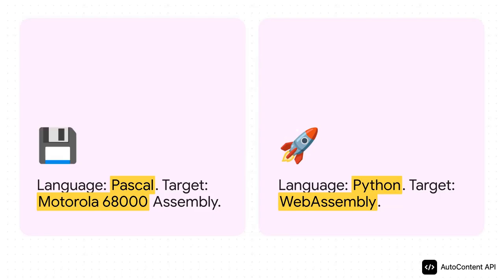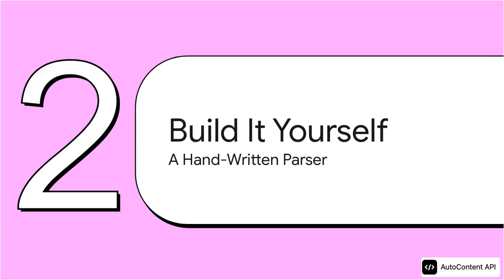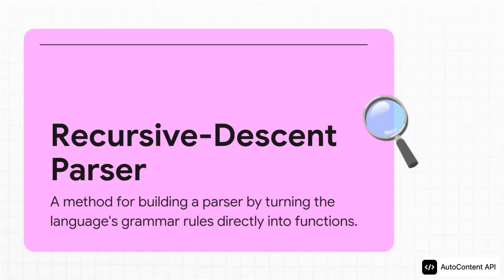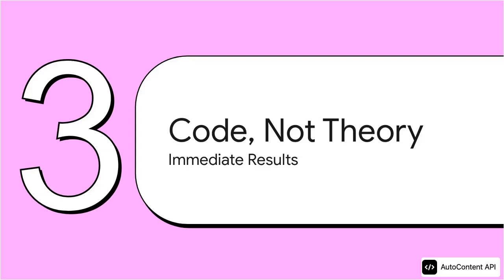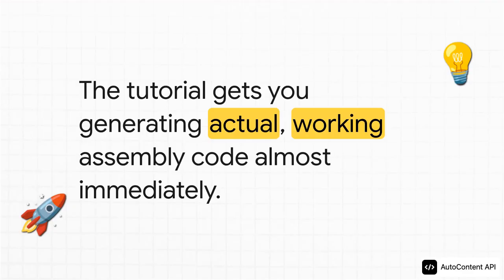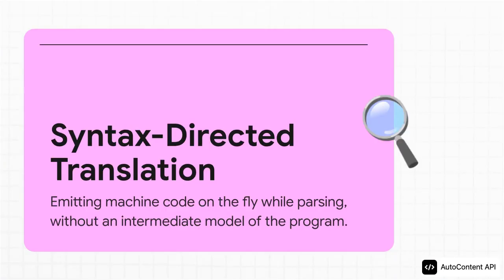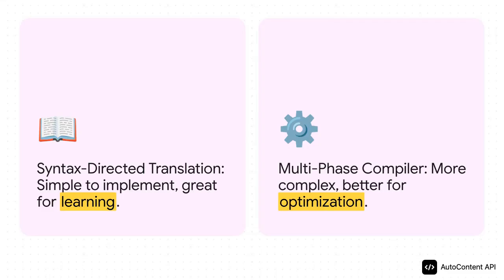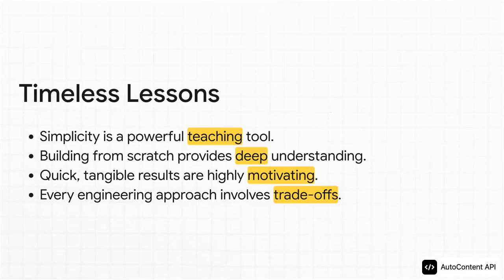Jack Crenshaw's 1988 'Let's Build a Compiler' Reborn — Python + WebAssembly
Why is Jack Crenshaw's 1988 classic, "Let’s Build a Compiler," still a legend? This video breaks down why the hands-on, build-it-yourself approach still teaches better than dry theory, and why a modern remake in Python targeting WebAssembly makes it fresh and relevant again. Watch a tiny KISS program turn into real WebAssembly as we explain the core ideas that made this series timeless. Key takeaways:
- Build it yourself, learn deeply: Crenshaw teaches a recursive descent parser, turning grammar rules into simple functions that call each other.
- Get to working results fast: the tutorial focuses on immediate, tangible output, keeping motivation high by making the compiler produce real assembly quickly.
- Know the trade-offs: the original uses syntax-directed translation, generating code on the fly without building an AST, which is great for simplicity but limits advanced optimization.
- Historical impact and modern relevance: the technique anticipated industry moves, with projects like GCC and Clang embracing handwritten parsers, and today the updated version uses Python and WebAssembly.
- Practical lessons for any engineer: simplicity is a superpower, building from the ground up beats passive learning, quick feedback motivates, and every approach has trade-offs you need to understand.
Would you try building a small compiler yourself? Tell me what old programming classic you think deserves a modern remake in the comments. This video has been generated automatically by AutoContent API